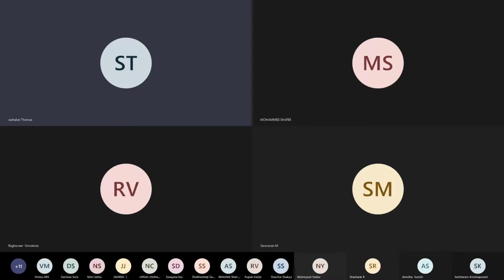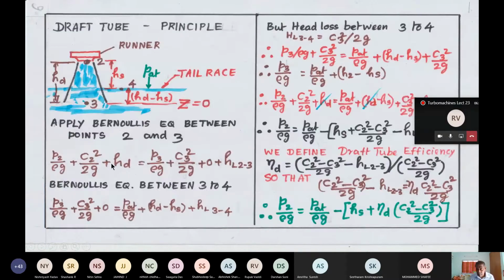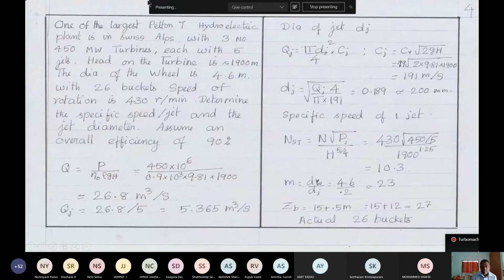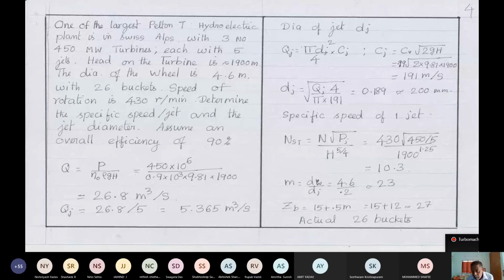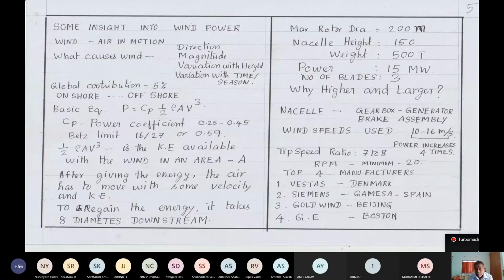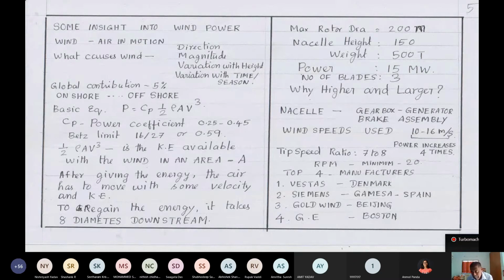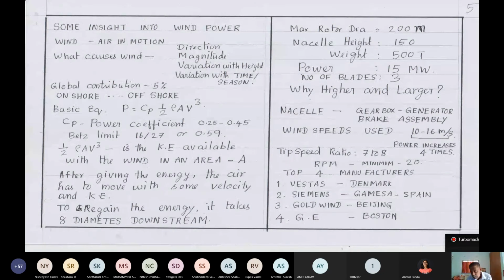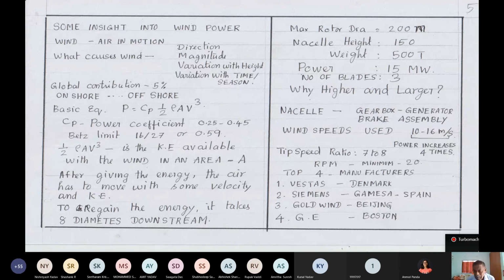Turbo Machinery Lecture 21